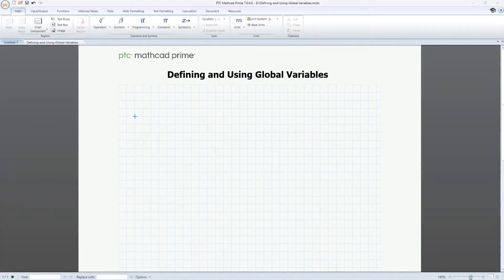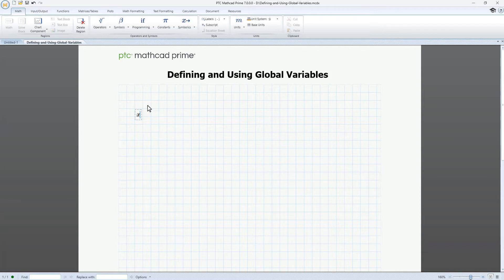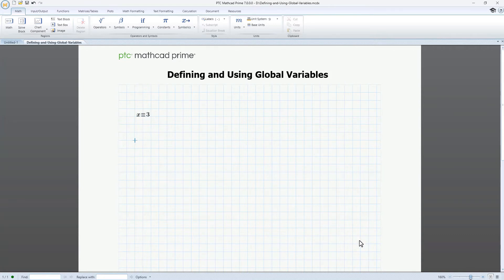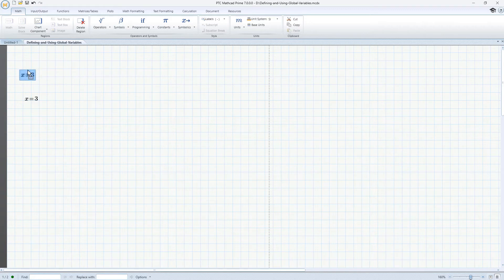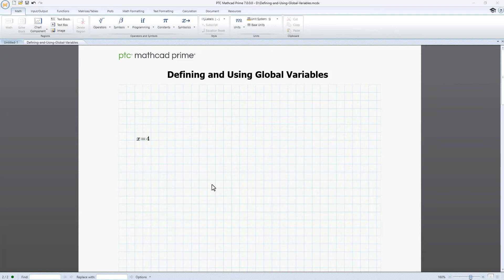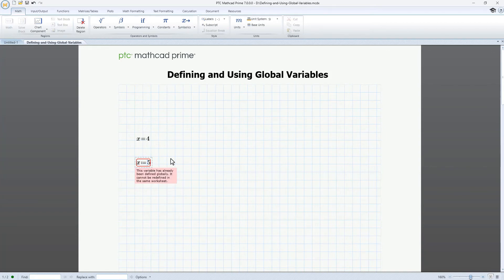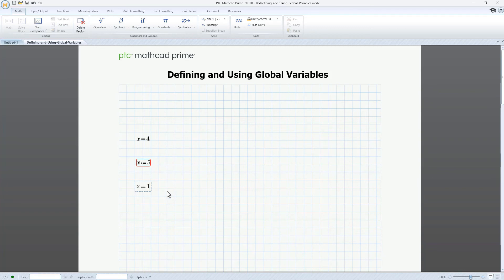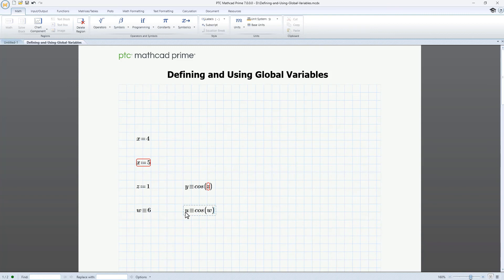Defining and Using Global Variables in Mathcad Prime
Watch this video to learn how to define, evaluate, and use global variables in PTC Mathcad Prime. Proper use of global variables can save you work and speed up your workflow.
First, we’ll insert a global definition operator (you can use the keyboard shortcut Ctrl+Shift+~). Then, we’ll evaluate variables locally, as well as using functions.

Let’s get started on your Mathcad journey by downloading and installing the latest version of PTC Mathcad Prime for free